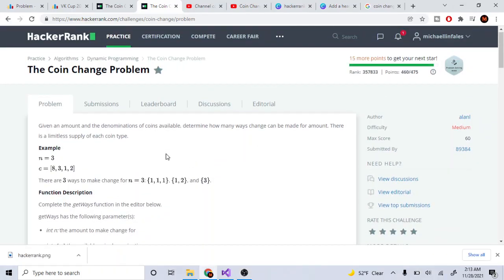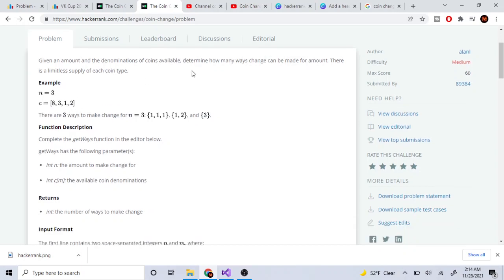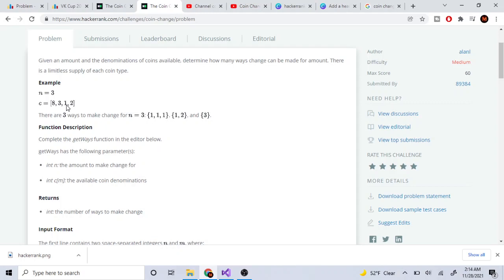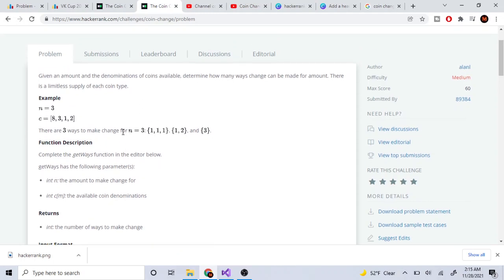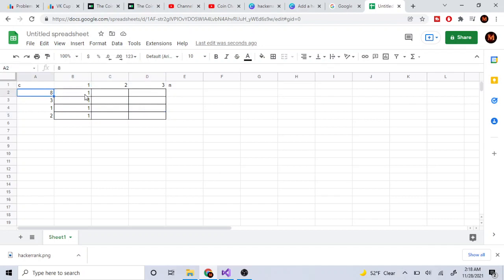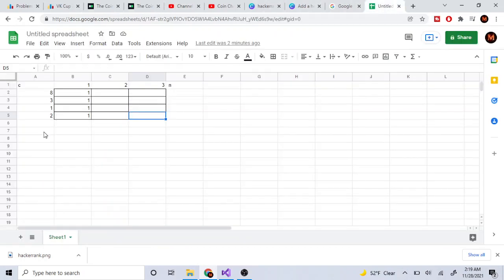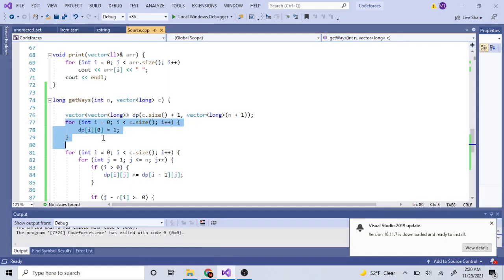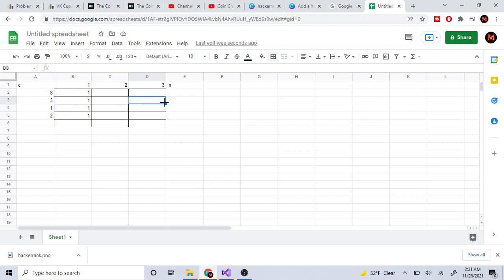Hackerrank: The Coin Change Problem